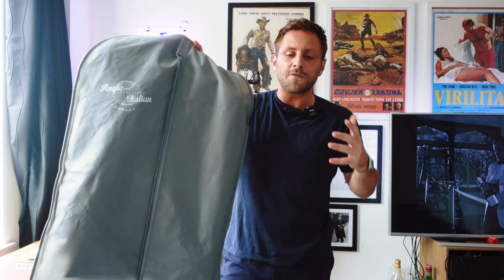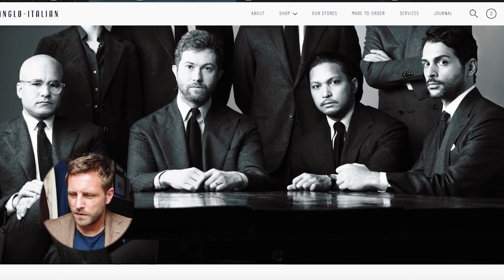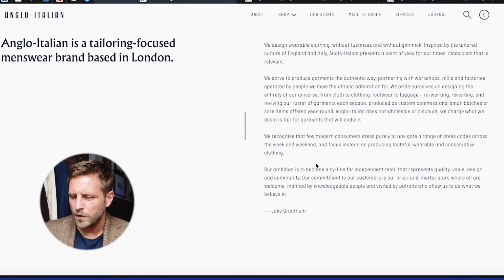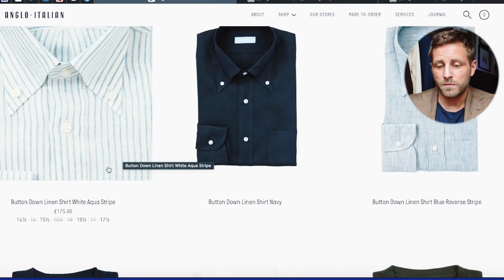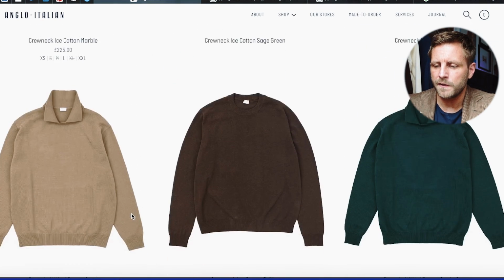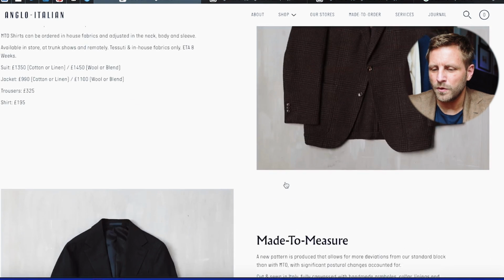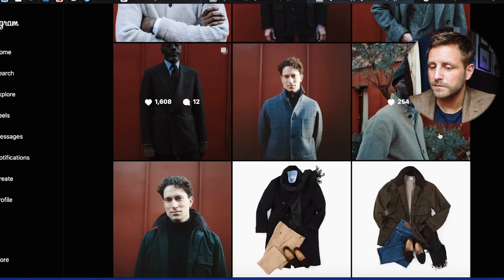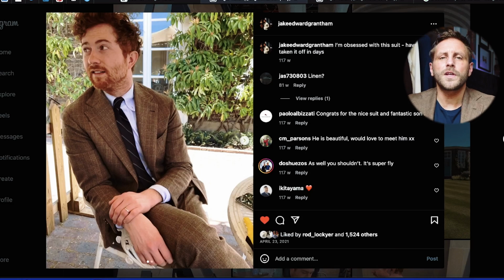A Deep Dive Into Anglo-Italian - New Drop, Lookbook, Suits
Welcome to my latest video where I take you on a deep dive into Anglo-Italian, a much loved menswear store based in London. In this video, I will be exploring AI's website and showcasing their latest items, lookbook, and suits.

I'll be taking a closer look at their new items and sharing my thoughts on their design, quality, and craftsmanship. You'll also get a sneak peek at their latest lookbooks, which features a range of stylish outfits that are perfect for any occasion.

But first, I show you our latest pre-owned blazer of their's which is available for a fraction of the RRP!

Whether you're a fashion enthusiast or simply looking for some inspiration for your wardrobe, this video is a must-watch. So sit back, relax, and join me on this exciting journey as we explore Anglo-Italian's latest collection of menswear.